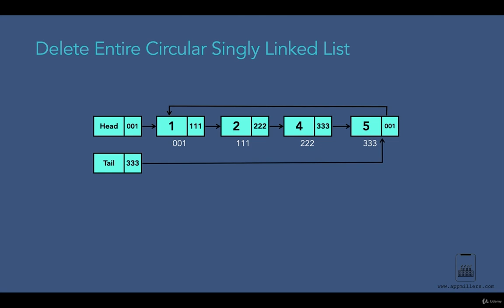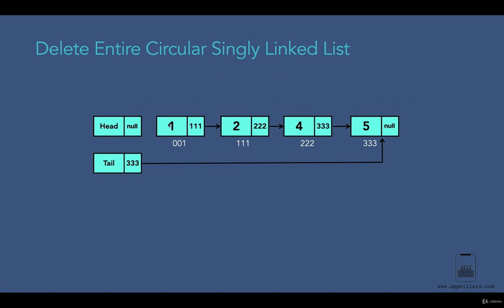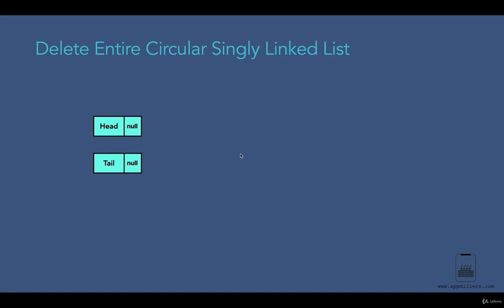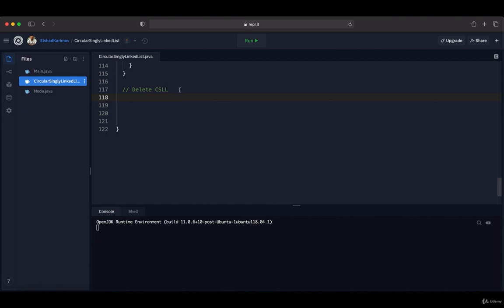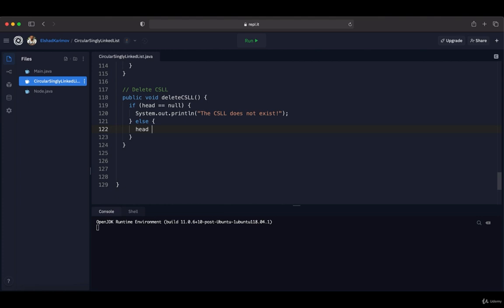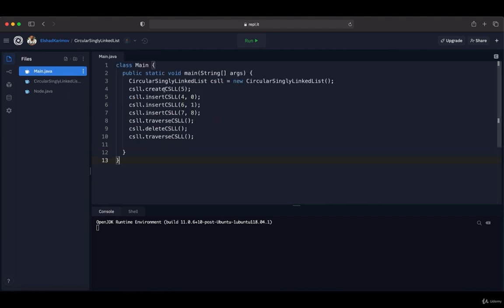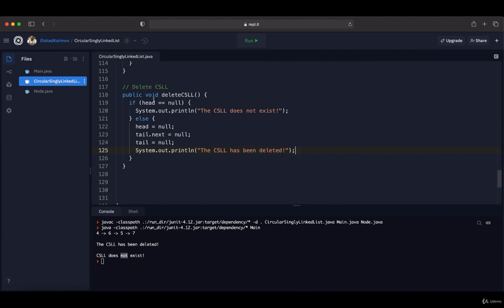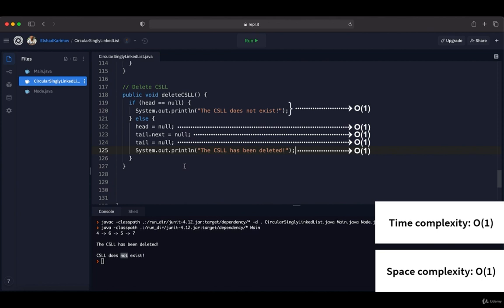12 - CircularSinglyLinkedLis 010 Delete Entire Circular Singly Linked List